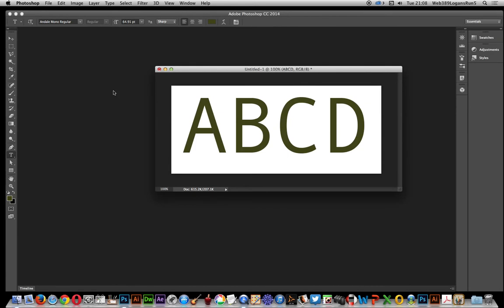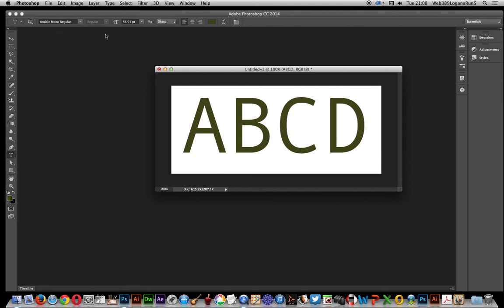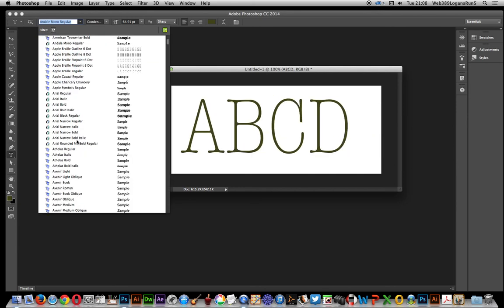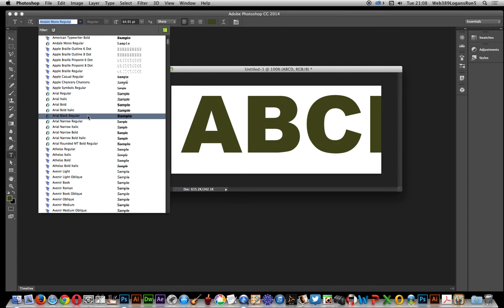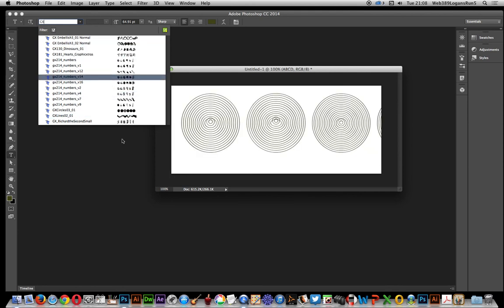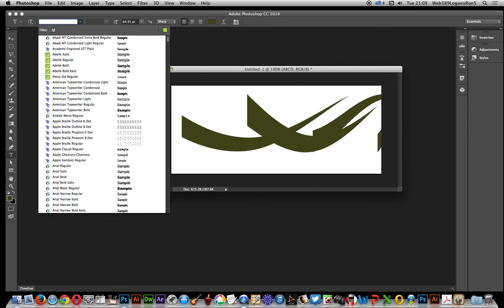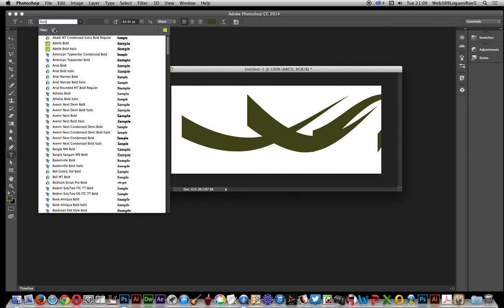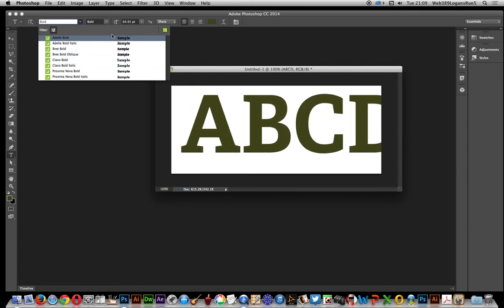Photoshop CC - How to search for fonts in font list tutorial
How to search for fonts in Photoshop - You can now search for a particular font in your font list - say you want all the Arial ? all Verdana ? all Condensed ? then use the search feature in Photoshop CC 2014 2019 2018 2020 etc software. You can also filter to all Typekit

Photoshop CC 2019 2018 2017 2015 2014